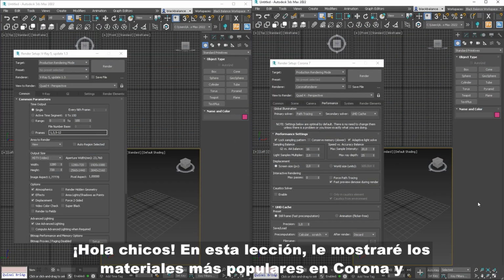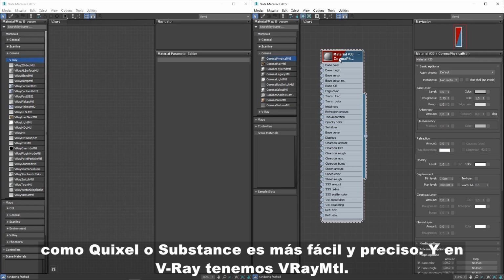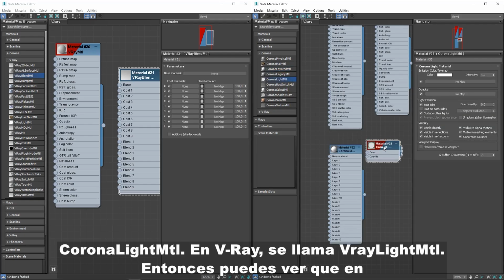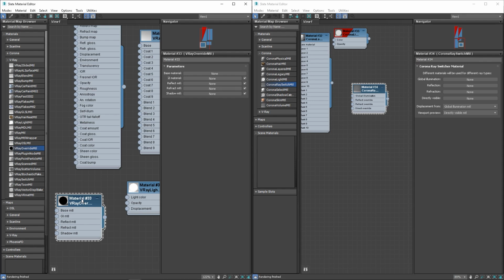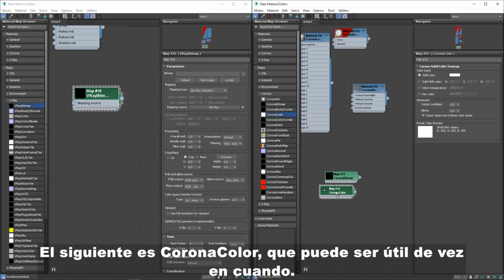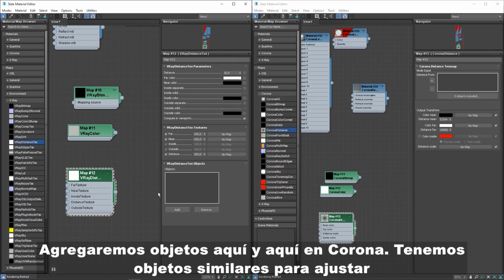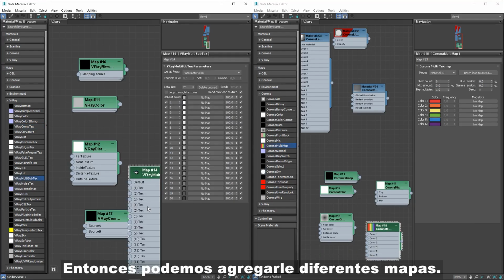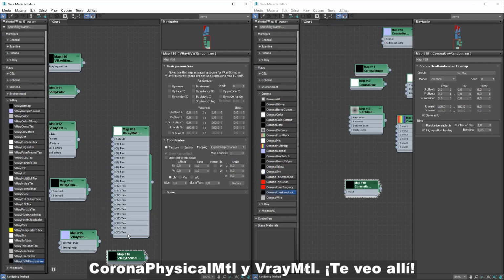Lesson 11 Corona V Ray Materials and Maps